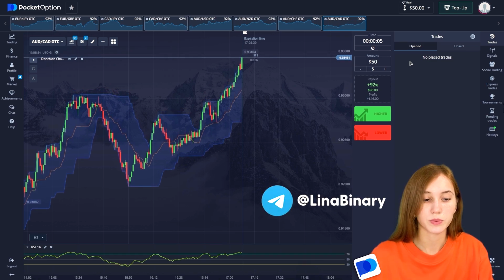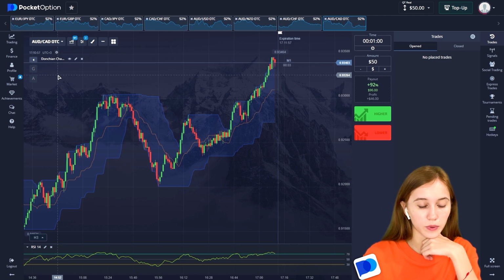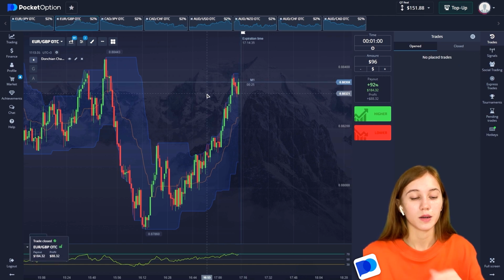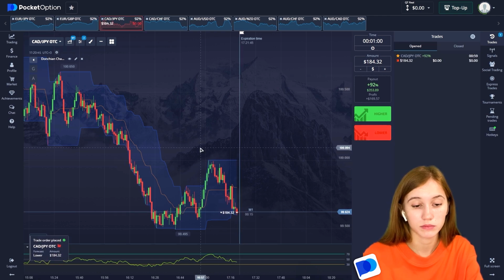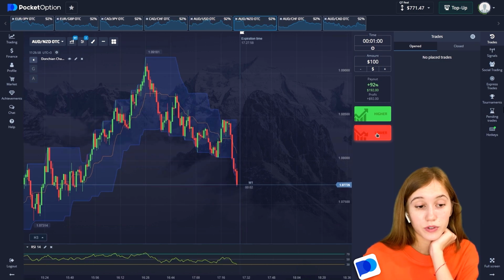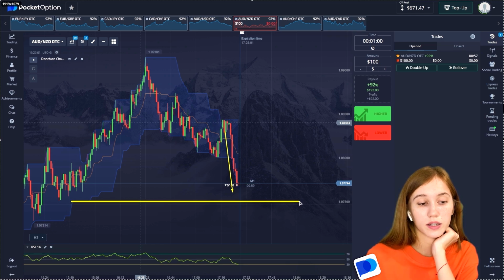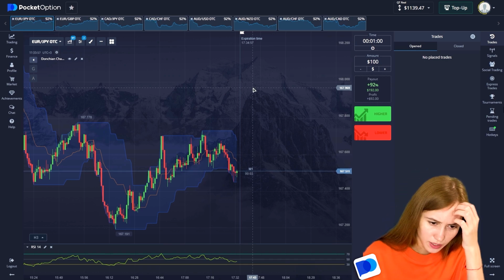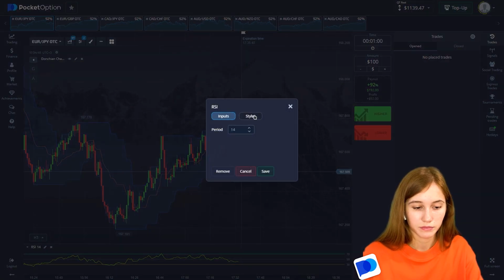$12,000 Amazing Strategy For Binary Options | Pocket Option Strategy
Amazing Strategy For Binary Options | Pocket Option Strategy